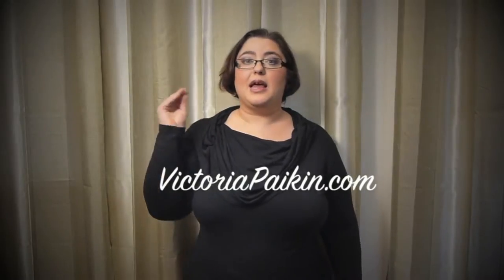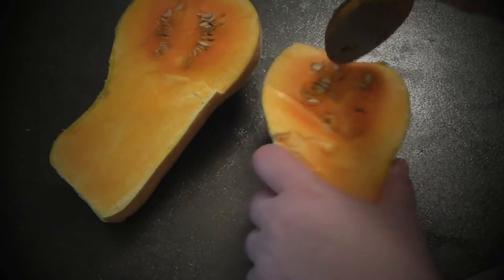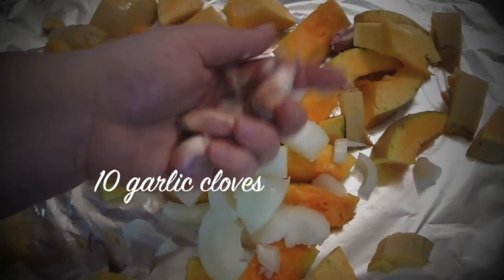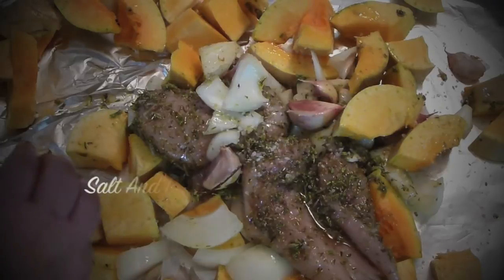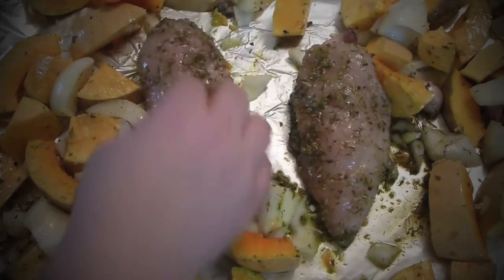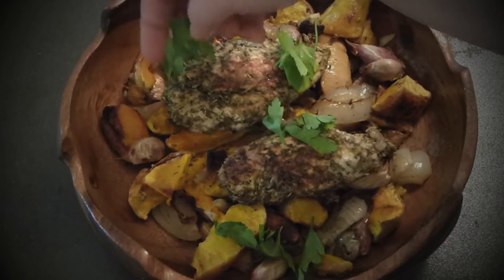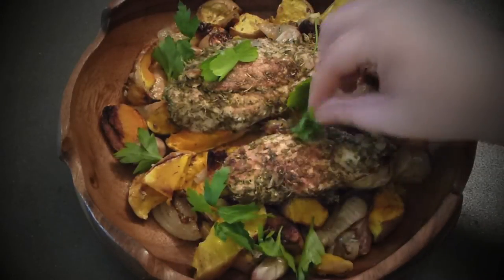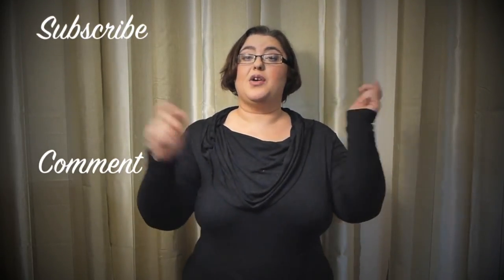Easy Chicken Recipes - Baked Chicken Breast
Baked chicken breast with sweet butternut squash and caramelized garlic. Lovely and healthy every day recipe. Enjoy! For full recipe go